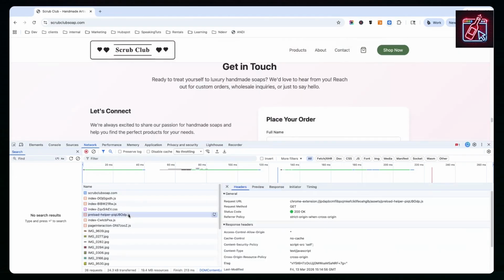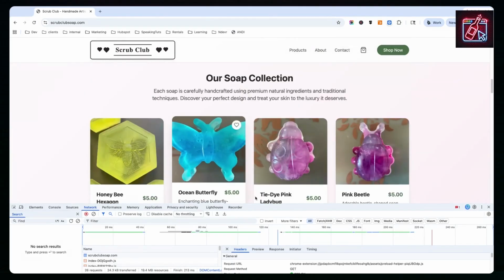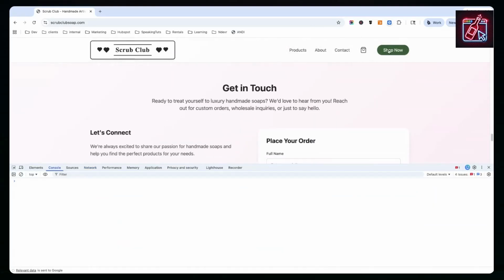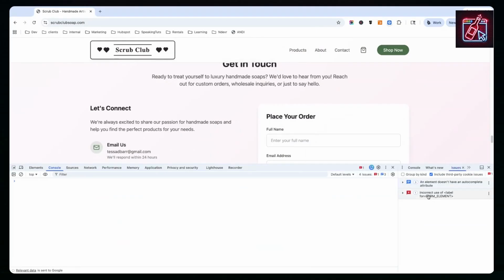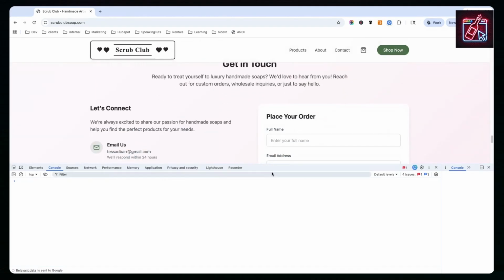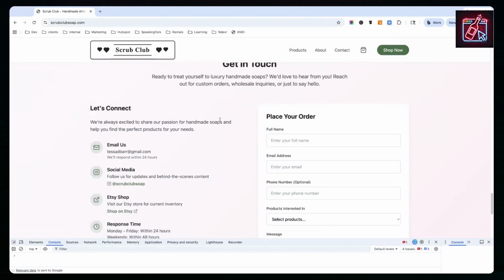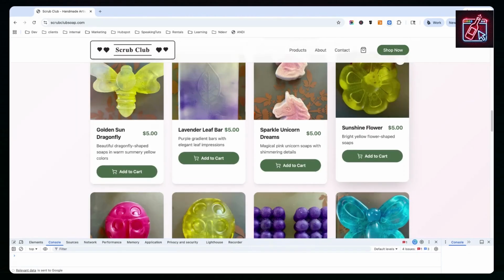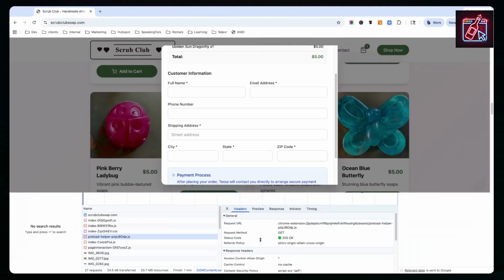Vibe Coded Sites in the Wild (Part 2) — Security, Audits, and the False Confidence Problem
In part two we get into the part that matters most: what's actually broken under the hood, and what it costs when nobody catches it. Stanford research shows developers using AI tools produce less secure code than those without. IOActive's 2026 whitepaper found nearly one-third of AI-generated code samples are fully exploitable. Yet the developers shipping it report higher confidence in the result. That gap, between confidence and correctness, is where vibe-coded sites get exploited.

We walk through the actual e-commerce site audit from part one. What it failed on. Why the SEO and functionality issues weren't visible from the homepage. Why "we'll add security audits later" is the most expensive sentence in DTC. And what the open-source ecosystem inherits when AI-generated code starts showing up in plugin marketplaces.

🍺 Featured Drinks: Meeky: Josh Reserve Cabernet Sauvignon North Coast | Matt: Voodoo Ranger Fruit Force

💡 WHAT WE COVER:
✅ The actual security findings from a vibe-coded e-commerce audit, and why none of them were visible from the front end
✅ False confidence in AI-generated code: developers report higher trust in code they didn't fully understand
✅ Why skipping security audits costs more than running them, every time
✅ Vibe coding as a new threat to the open-source ecosystem, what happens when AI-generated plugins enter the supply chain
✅ Balancing speed and quality: where AI speeds up real work vs. where it just speeds up the cleanup
✅ How to tell whether the "AI-built" site you bought is going to survive a year, six months, or the rest of the quarter

📊 KEY TAKEAWAYS:
• Developers using AI coding tools produce less secure code than those who don't (Stanford research)
• 31.6% of AI-generated code samples in IOActive's 2026 whitepaper were fully exploitable
• Infrastructure and DevOps code generated by AI showed 70-97% vulnerability rates
• AI-generated pull requests average 10.83 issues each vs. 6.45 for human PRs (1.7x more issues)
• 7,966 new WordPress vulnerabilities were disclosed in 2024, up 34% YoY (Patchstack 2025). Almost all of them in plugins, not core
• Audits aren't a luxury. They're the difference between catching a problem this week and catching it during a holiday traffic spike